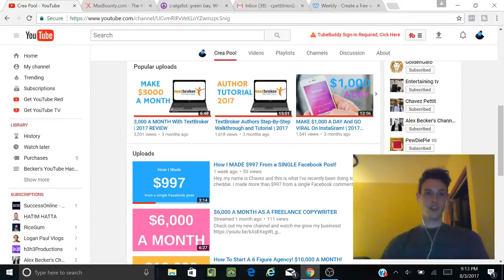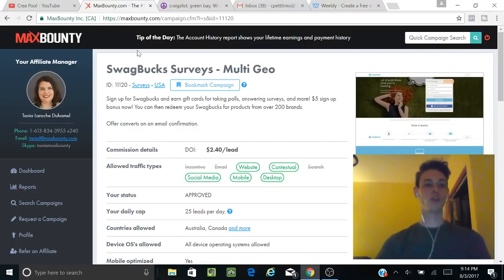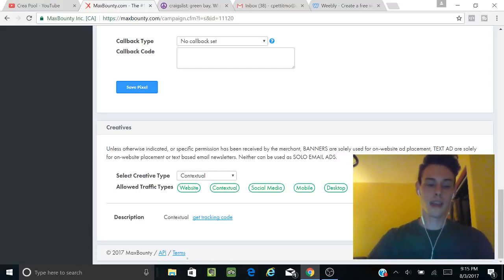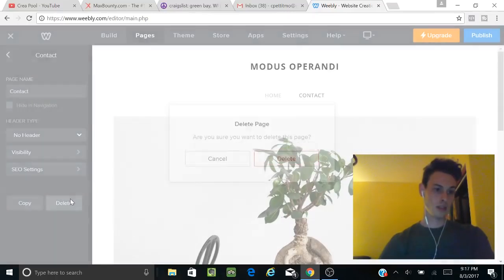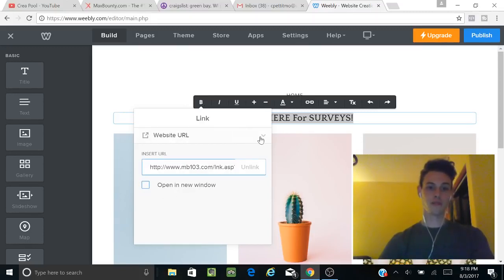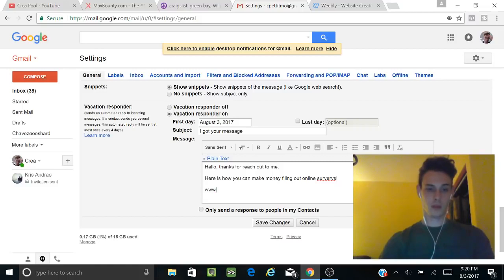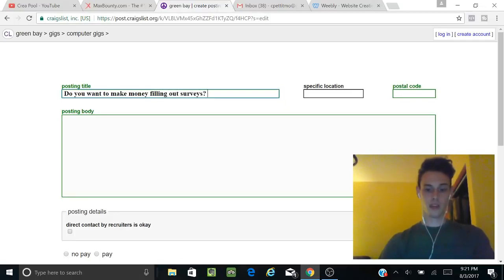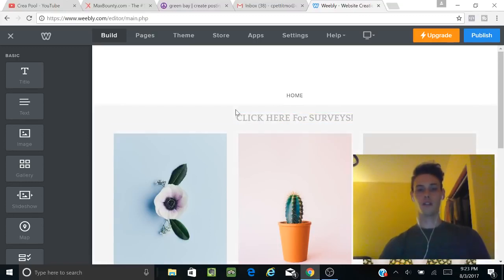MAKE $300 IN 9 MINUTES OVER AND OVER AGAIN!